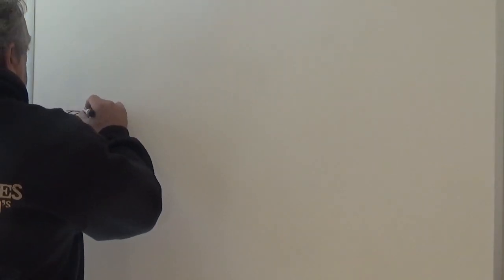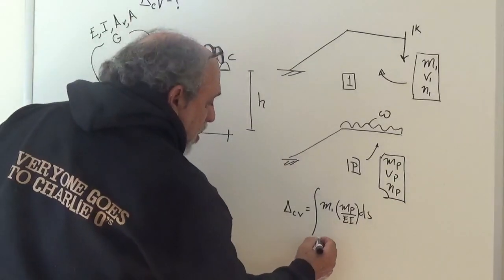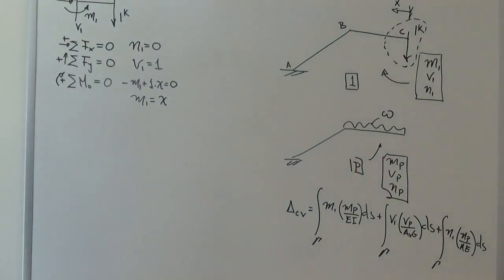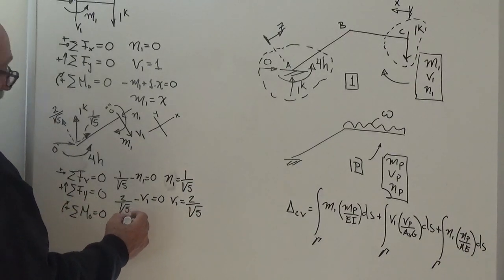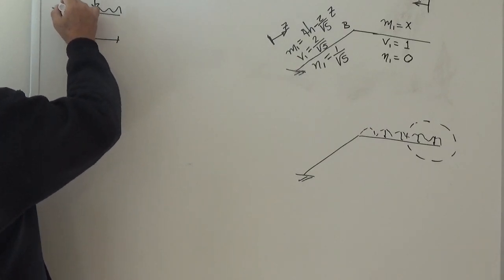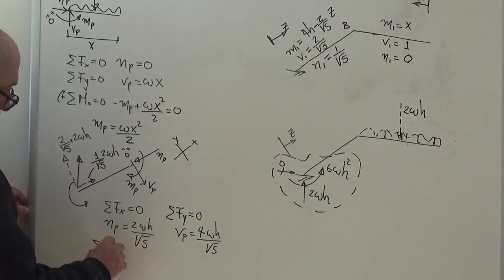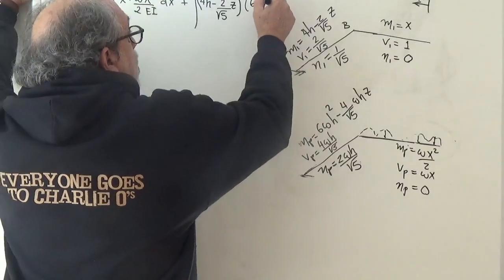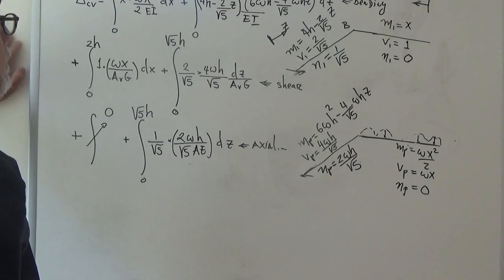Struc_Analy1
First of 3 parts of lecture on 3/18/2020